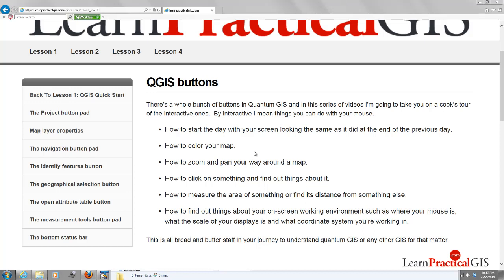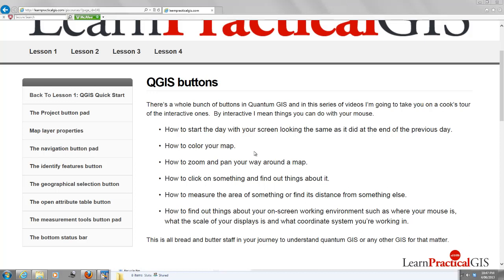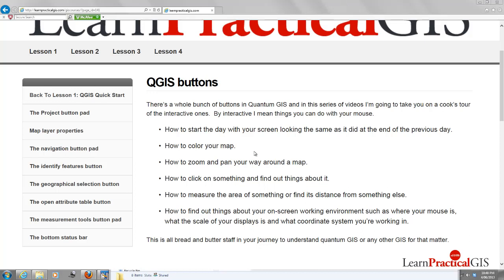Introduction to QGIS buttons